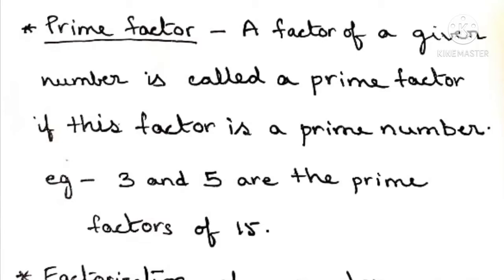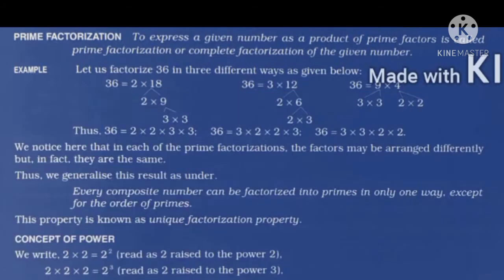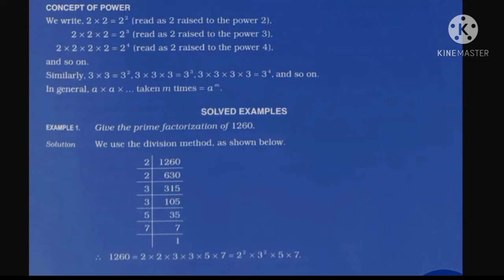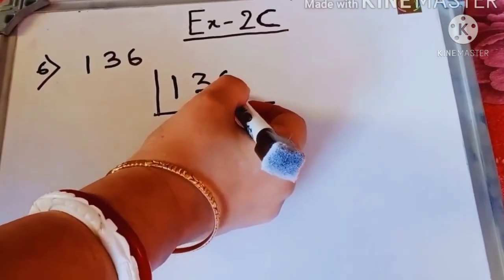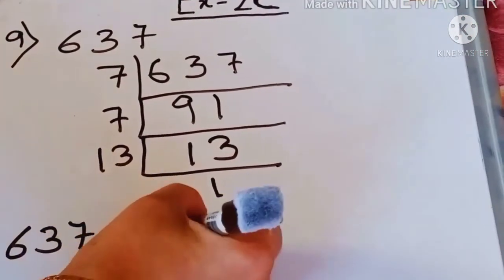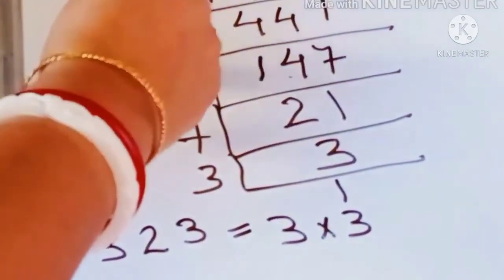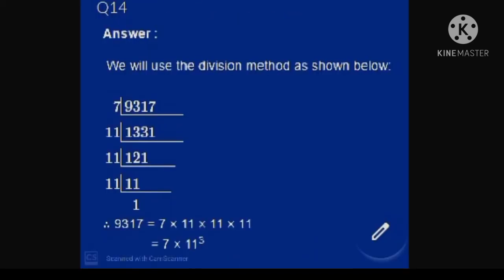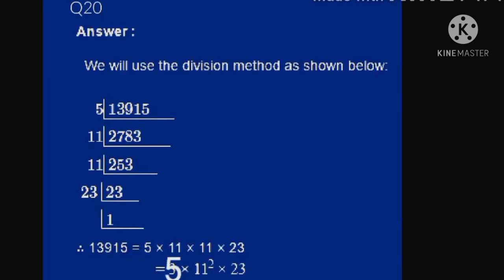primefactorisation Prime Factorisation, Ex -2C